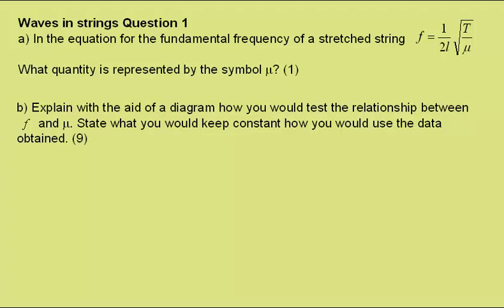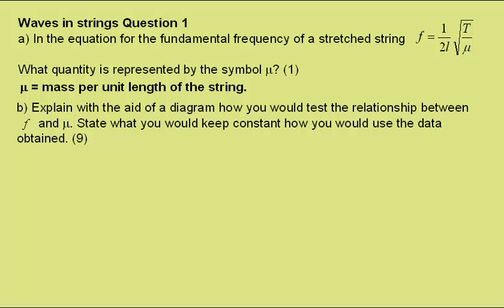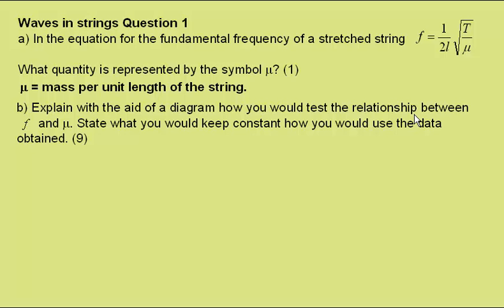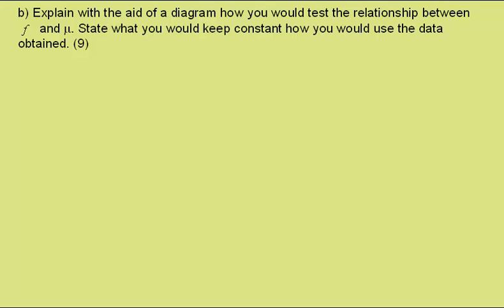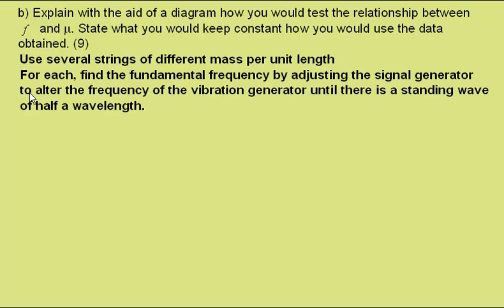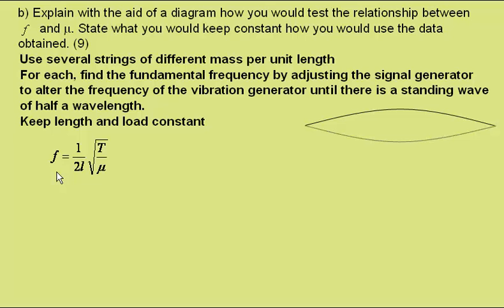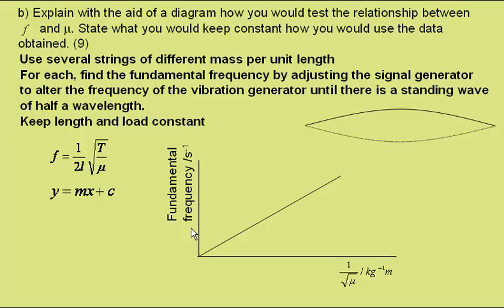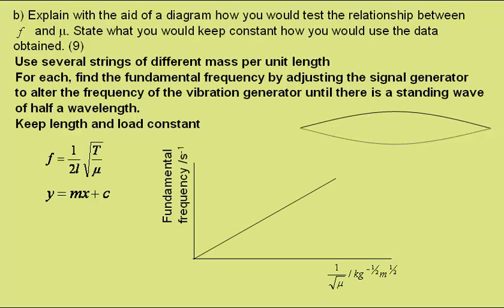waves in strings question 1